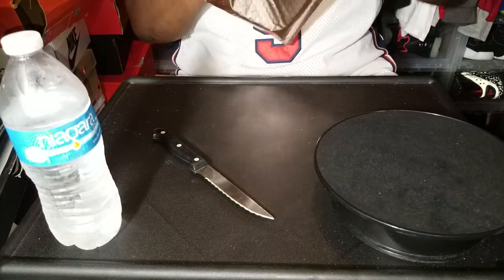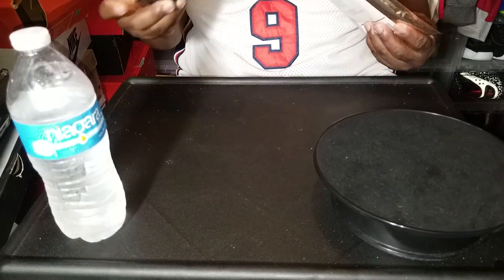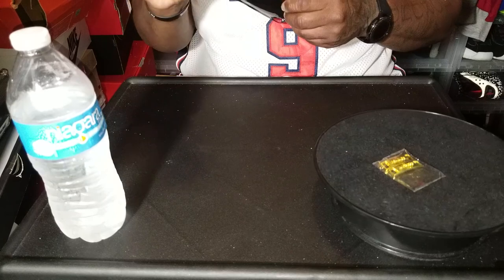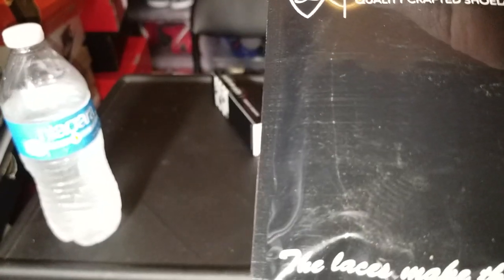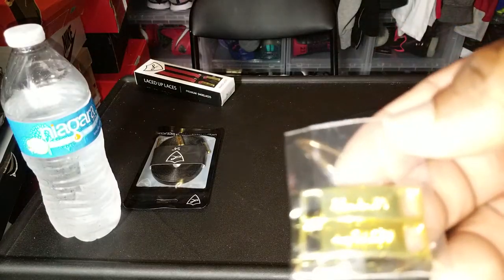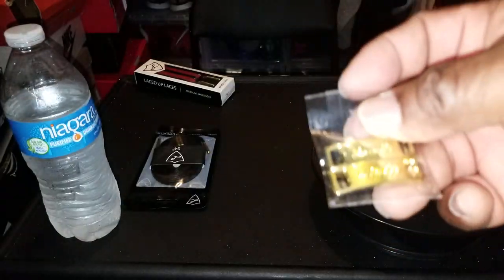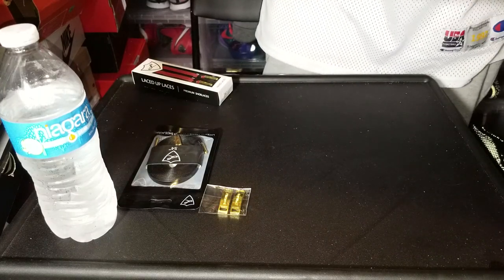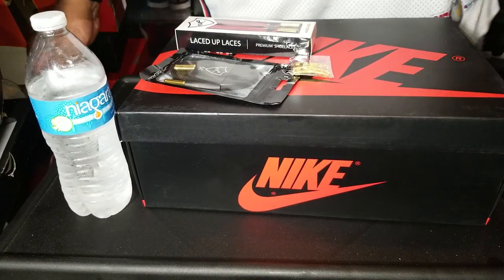LacedUpLaces.com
TW- bstsneakerpost1